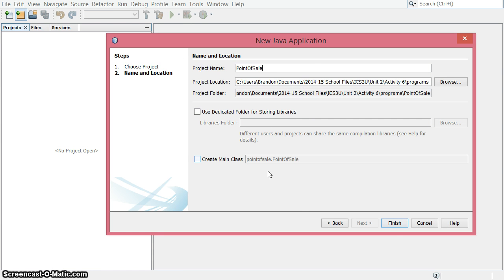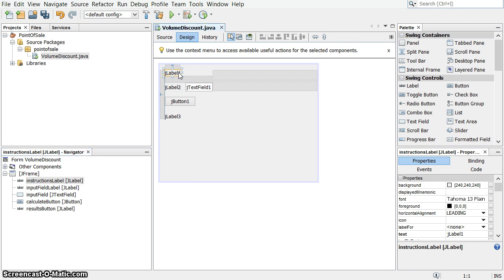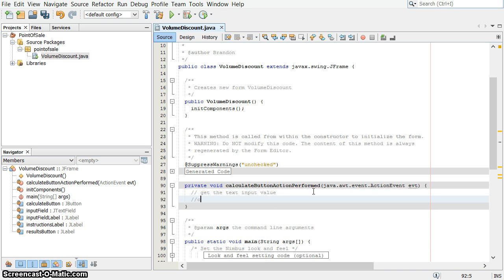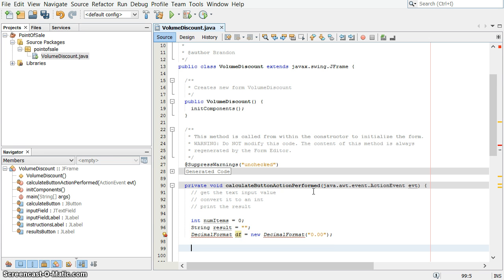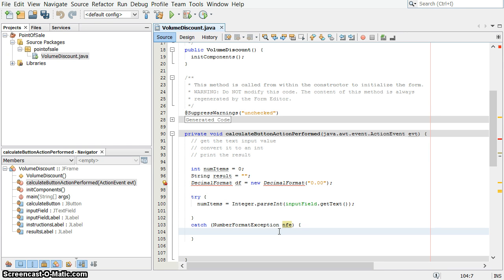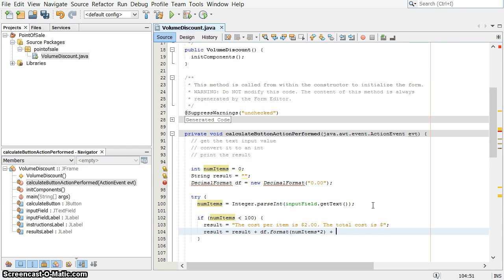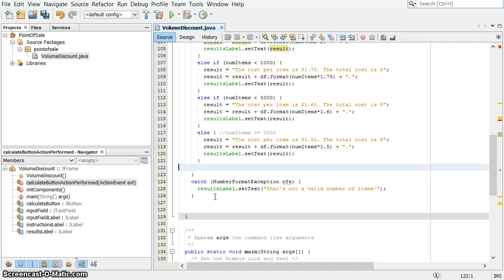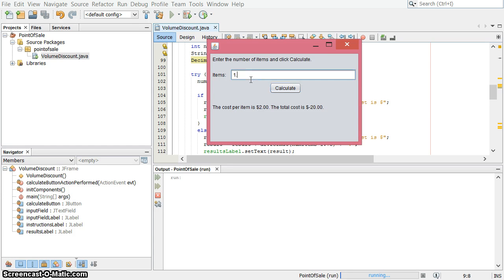VolumeDiscount - a Java program using if-then-else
An introductory Java program using an if structure to calculate a total depending on the volume purchased.